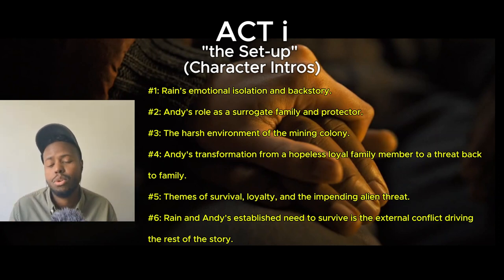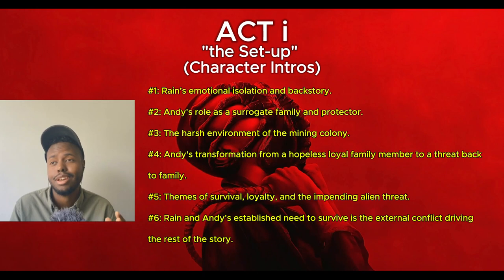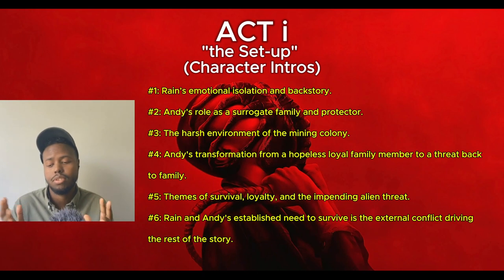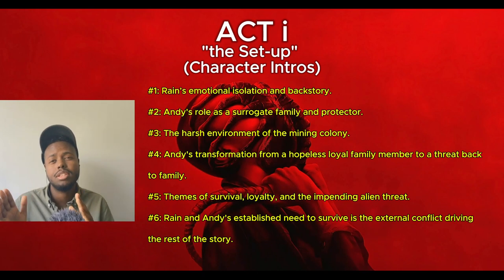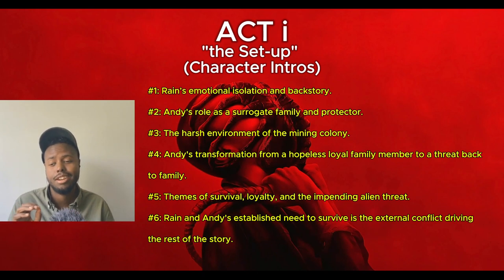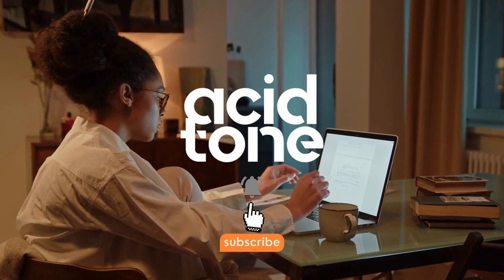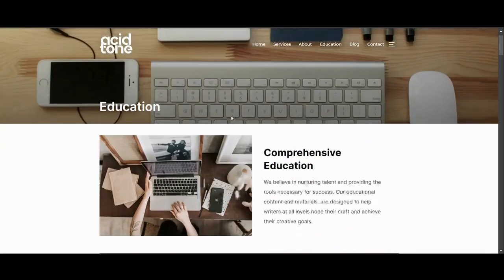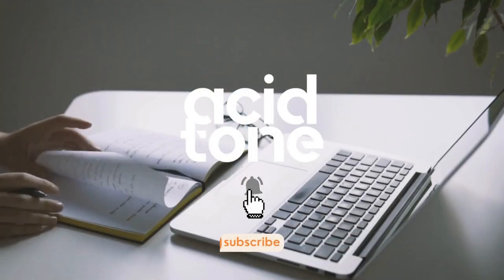Alien Romulus | Unforgettable Characters Intros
Need help with your screenplay or story? We offer creative consulting services to help you refine your themes, characters, and plot.